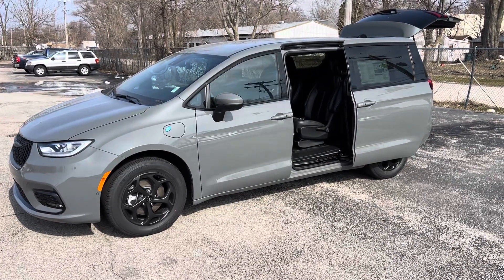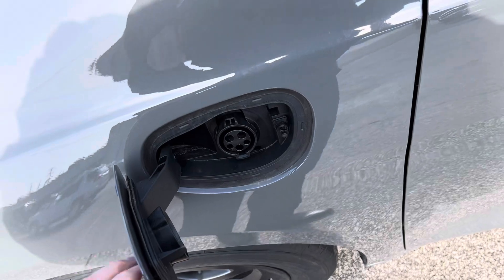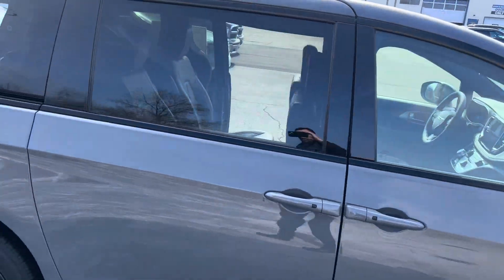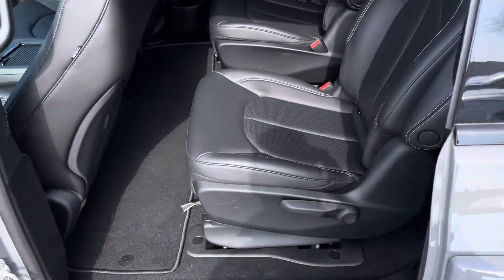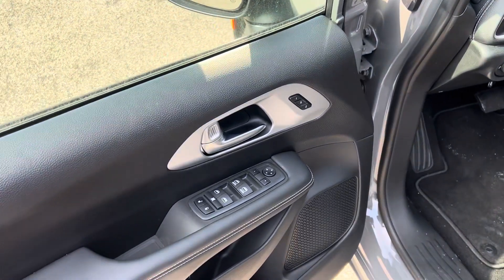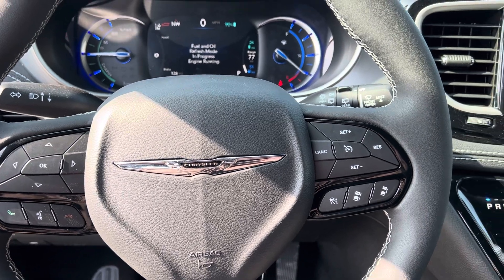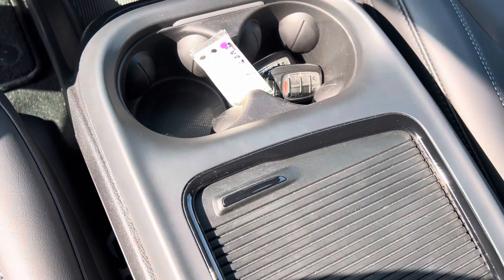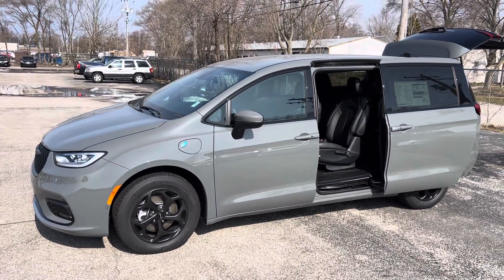2023 Chrysler Pacifica Hybrid Touring L